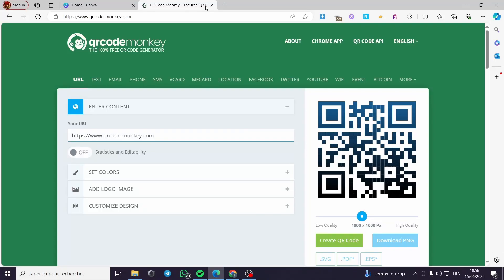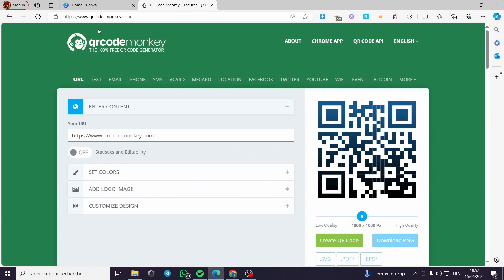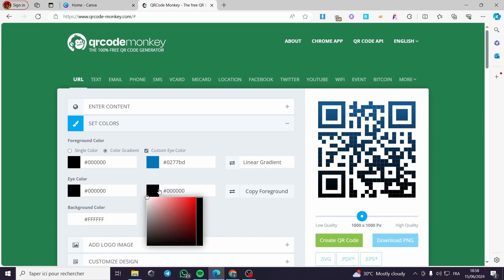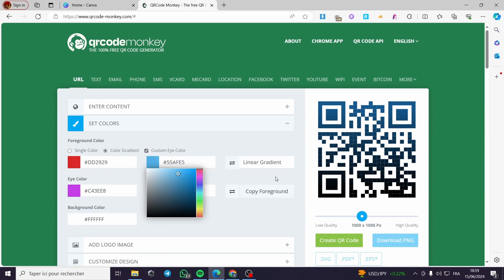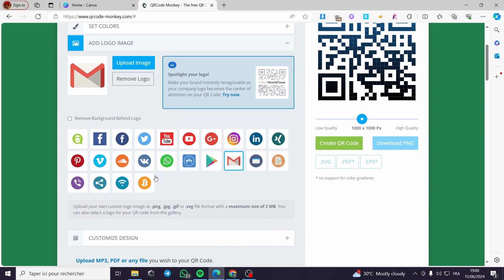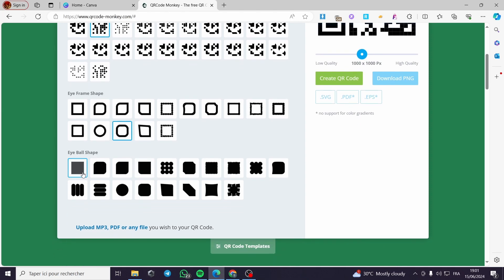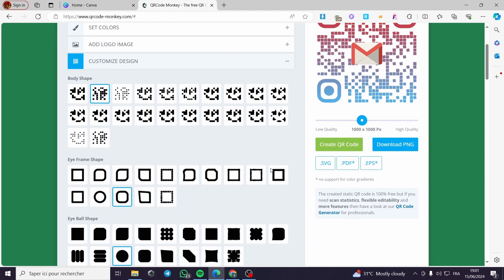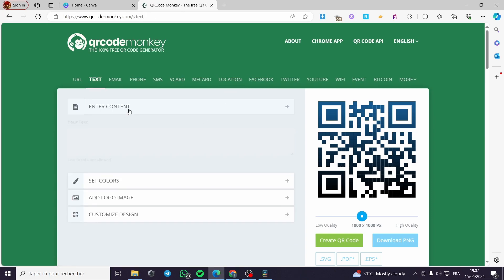How to Create QR Codes with QR Code Monkey | Full Tutorial 2025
If you are looking for a video about How to Create QR Codes with QR Code Monkey, here it is!